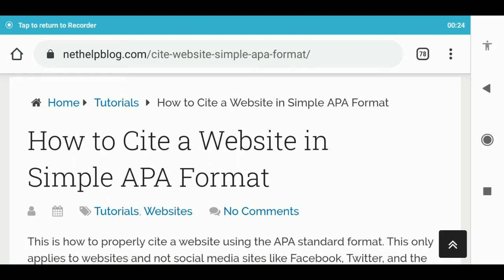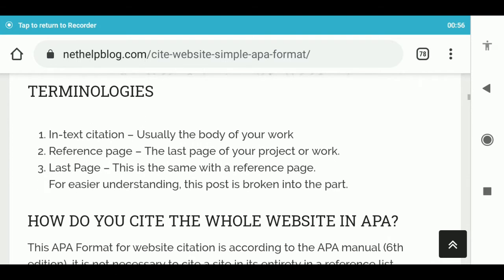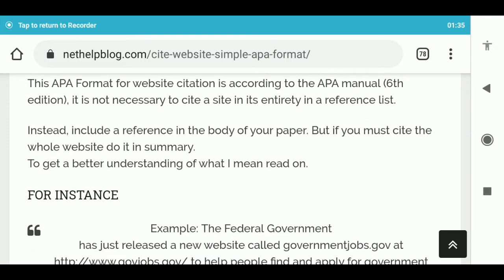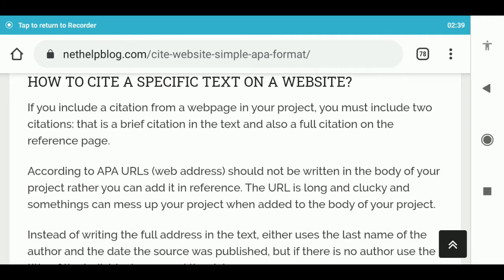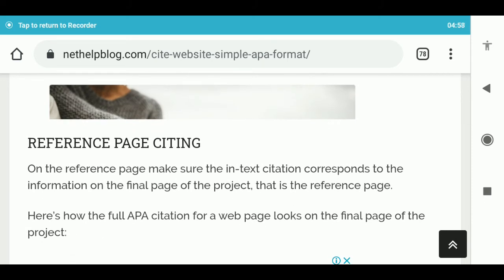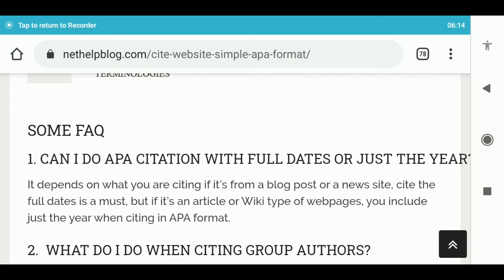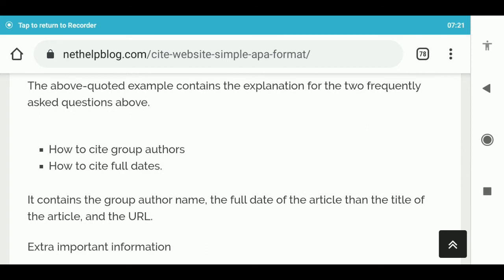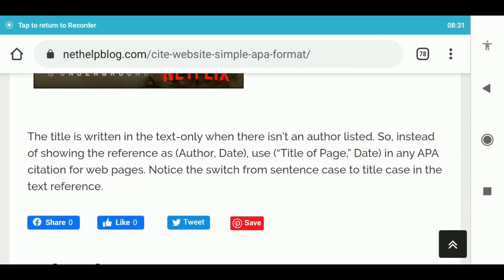How To Cite a Website With No author apa Style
Simple way to Cite a Website With No author apa Style. source Nethelpblog.com